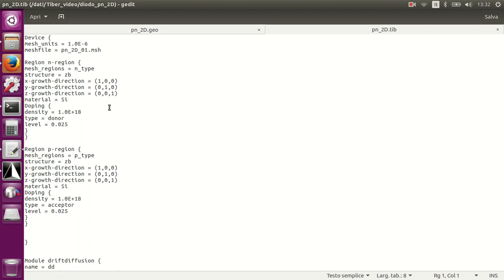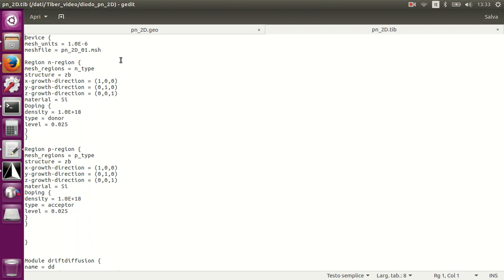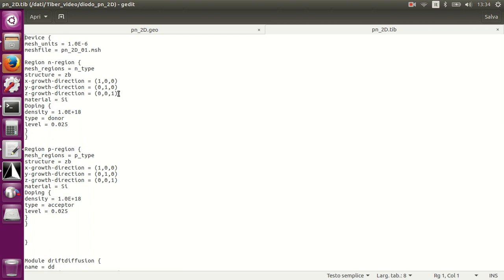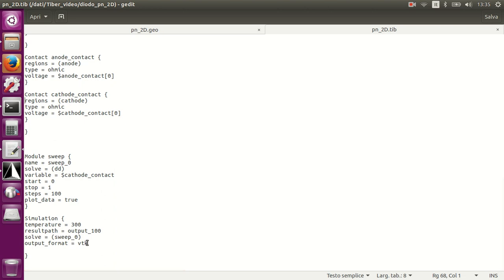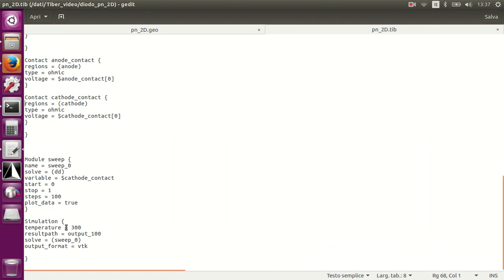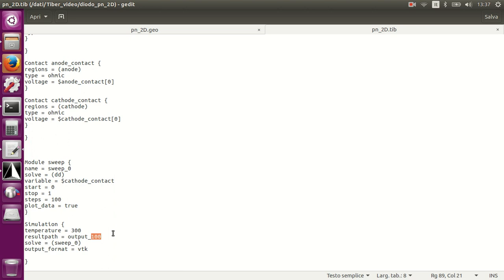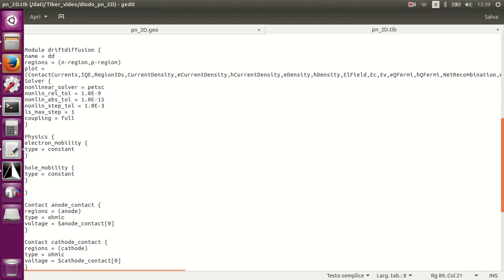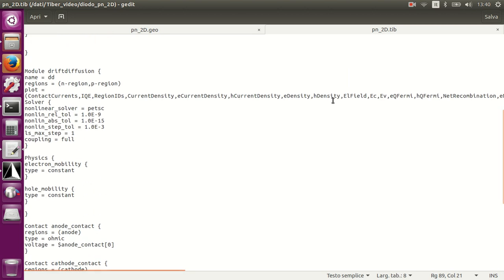Example pn diode 2D - Part 2